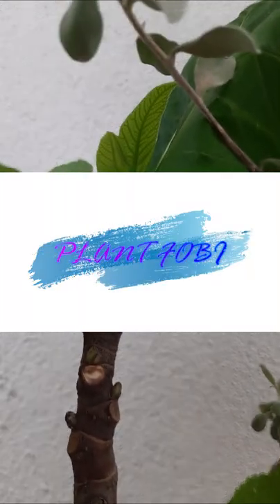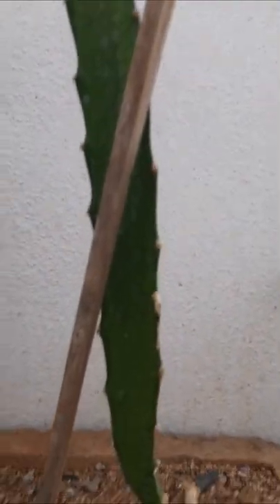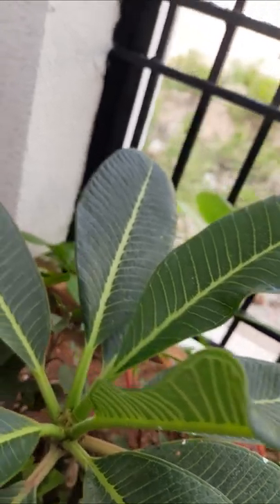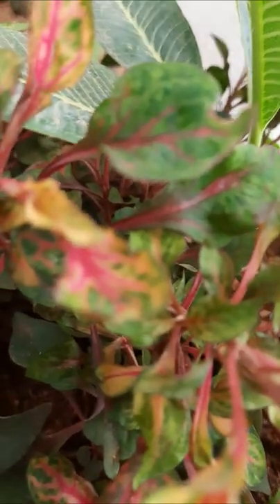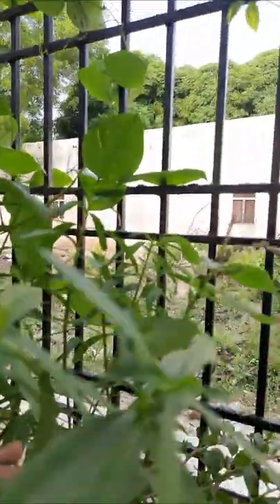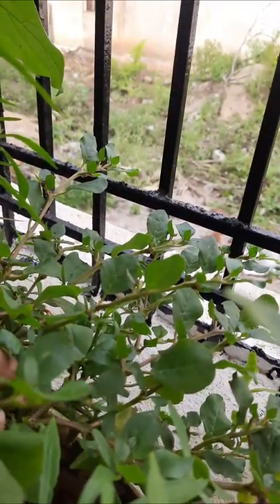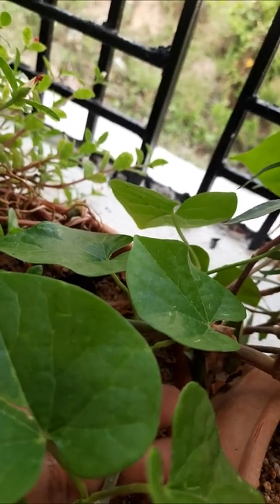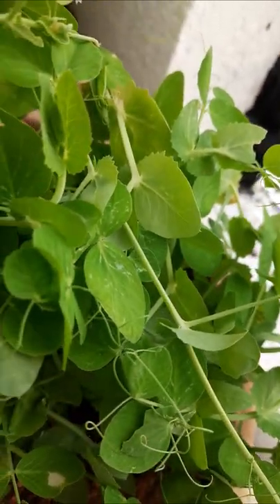Plants and its benefits